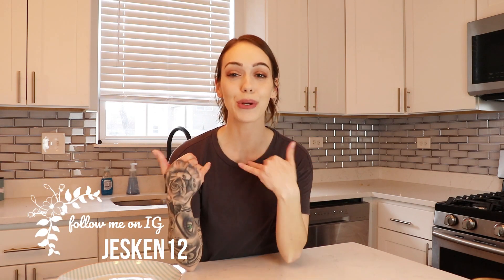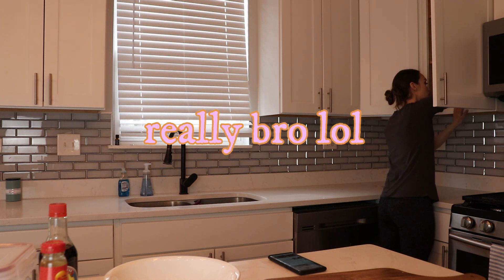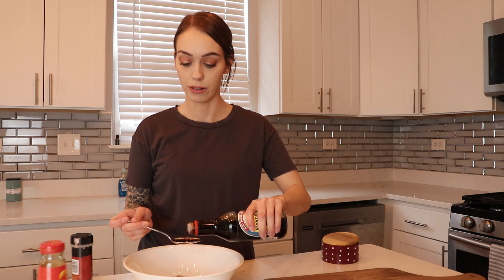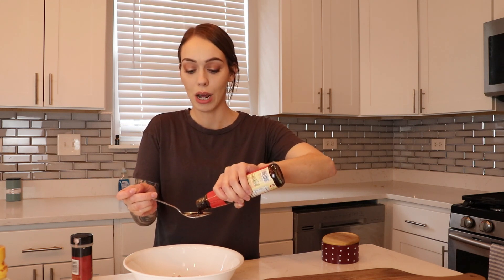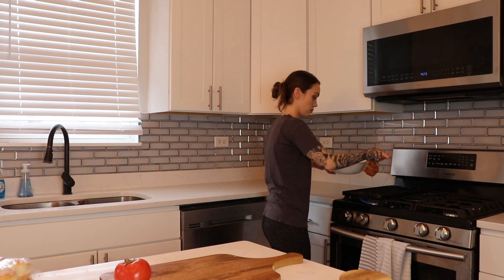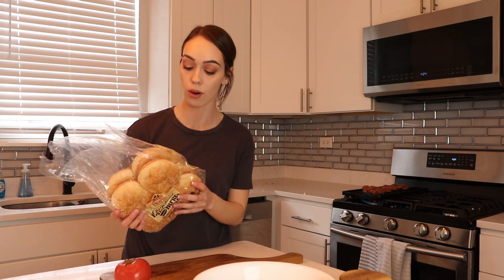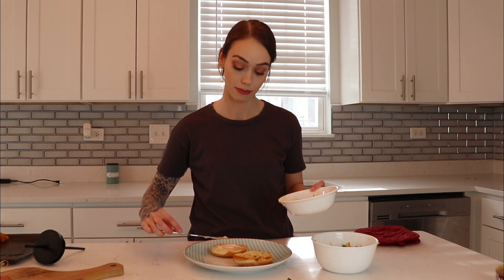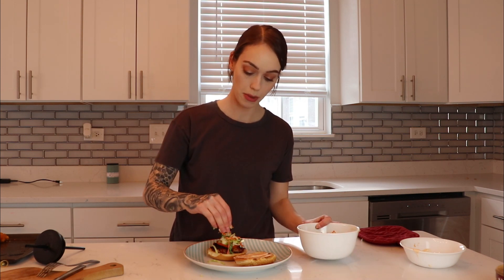THE BEST CHICKEN SANDWICH YOU WILL EVER HAVE??? | I DUNNO ...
Ingredients I used ( definitely go check out more seasoning for the real recipe lol)
Chicken Thighs
Soy \ Oyster Sauce
Rice Vinegar
Brown Sugar
Honey
Slaw
Tomato
Buns
mayo
saratcha

Write Me!
J. Cline (must be addressed like this for now)

Couch In Filming Room

My Camera 📽

Vlog/ B Roll Camera 📸

My Mic🎙